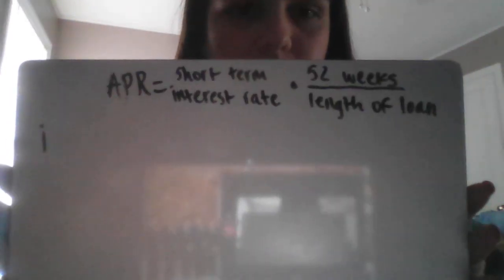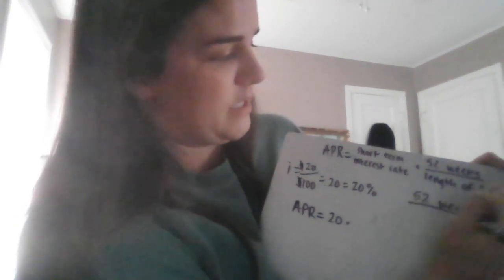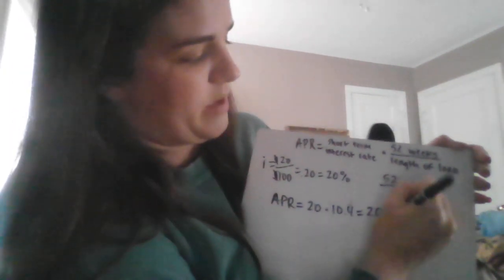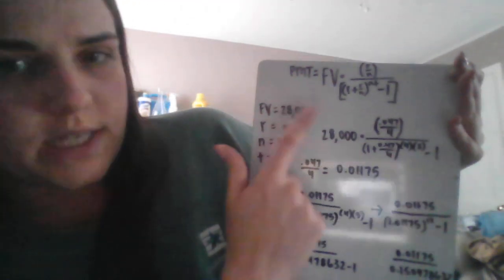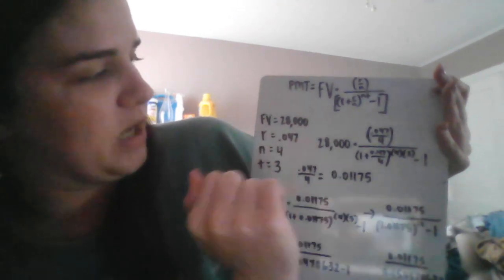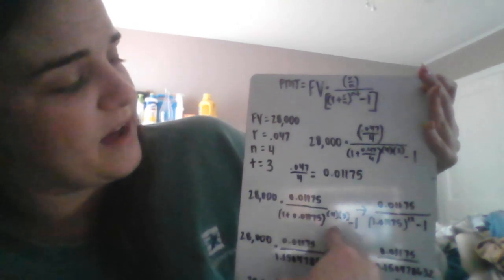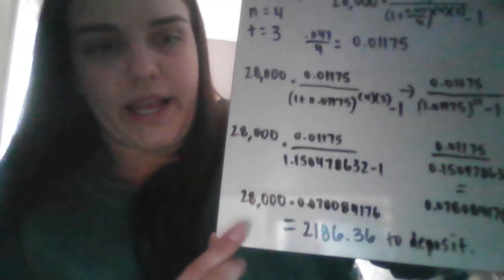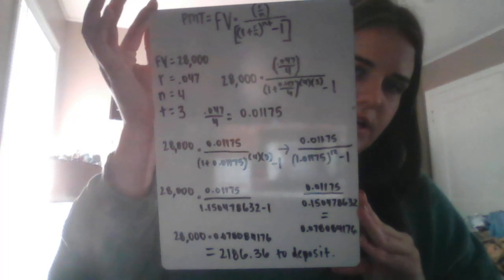Contemporary mathematics video assignment 2. Elizabeth Shivers